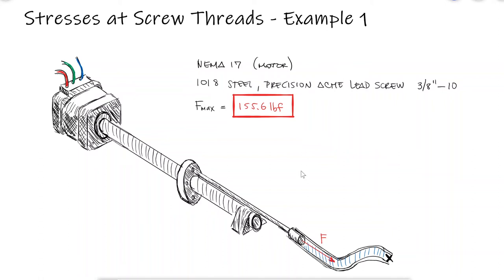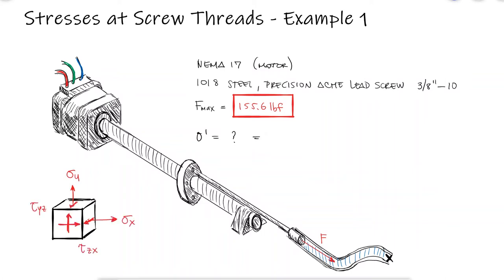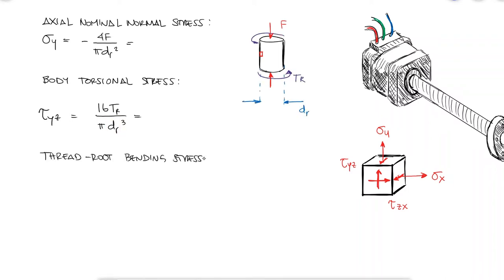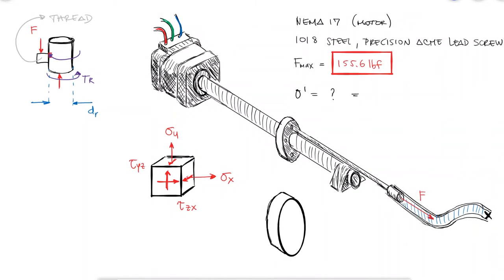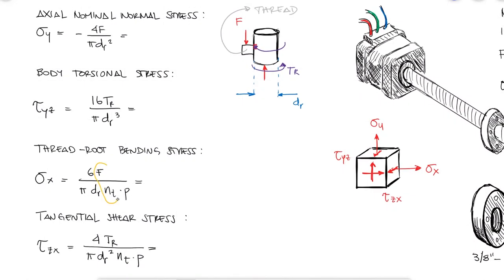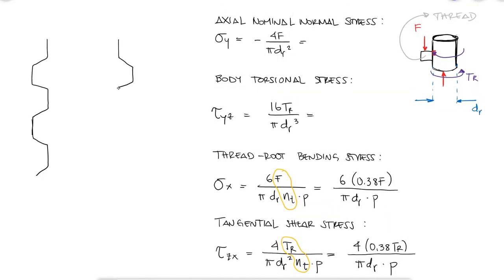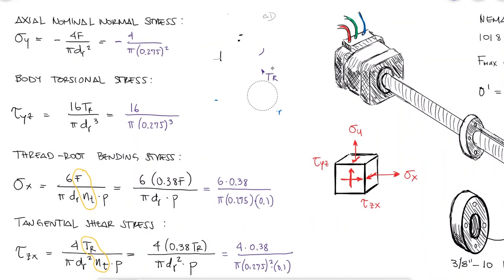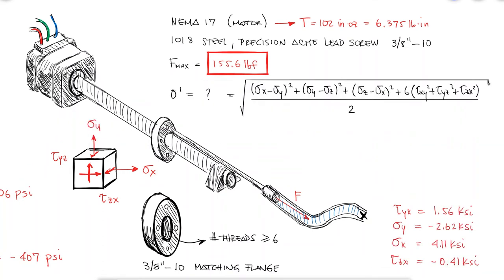Screws Stress - Motor, Lead Screw, Piston - Example 1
Stripped Screw Threads
Stress at Critical Location of Screw Threads

Main Video: Stresses at Screw Threads in Just Over 10 Minutes